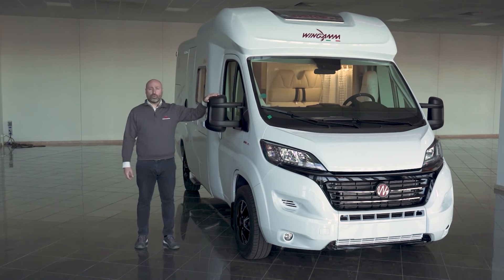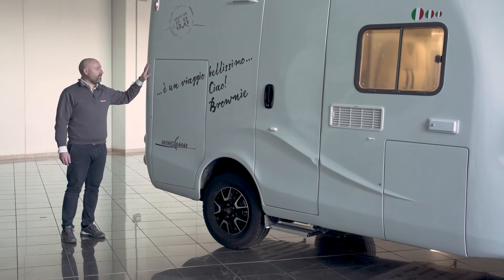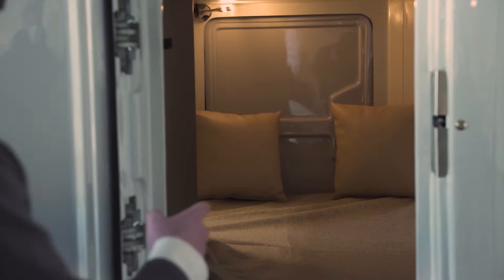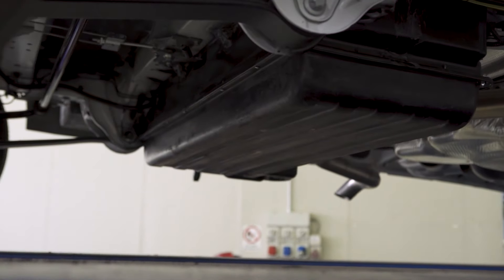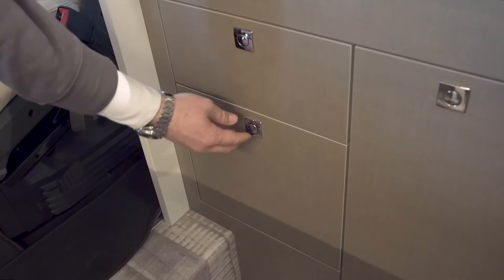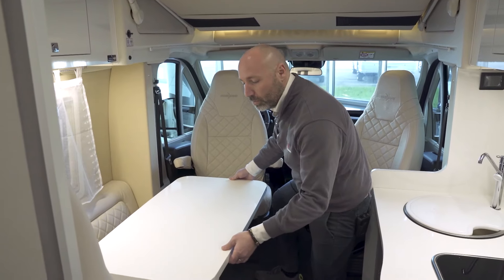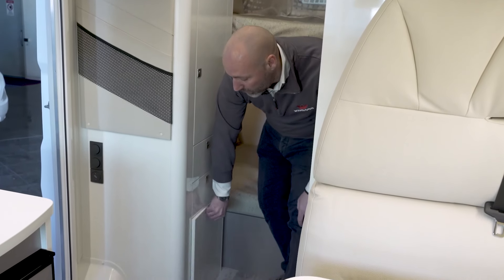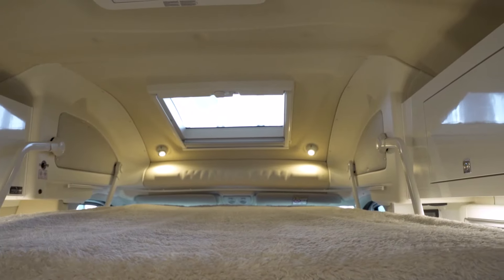Wingamm Brownie Virtual Tour ENG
BROWNIE

INTENSELY COMPACT
REAR GARAGE AND COMFORTABLE INTERIOR IN JUST 5.90M
Only Wingamm's mastery in the exploitation of interior spaces made it possible to create this semi-integrated model that has no comparison on the market.

The fiberglass monocoque body, with a new decisive, muscular and sporty line, is combined with the Fiat Ducato engine with very light Al-Ko low frame, with independent wheel suspension, widened track and torsion bar longitudinal axle with special double-acting shock absorbers .

THE FREEDOM AND SPACE THAT SPORTY TRAVELERS NEED
Low center of gravity, very small overhang and breathtaking performance for traveling in total safety, even in the city center, and parking anywhere. Inside, in front of the dinette is the kitchen block with superbly organized spaces, to always have everything at hand. The toilet has widths and finishes unmatched for the segment. The perfect balance between elegance and functionality.